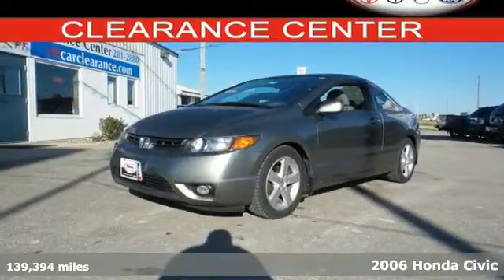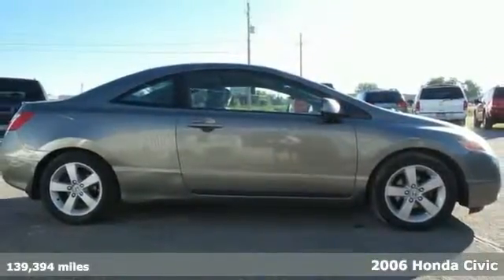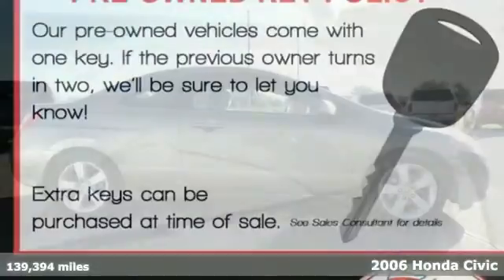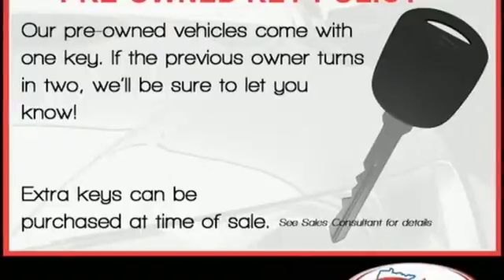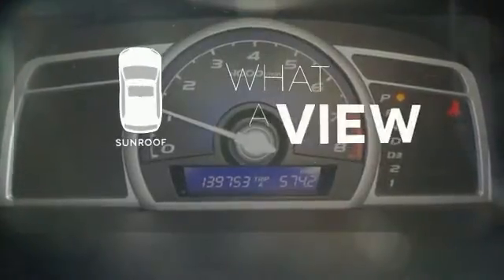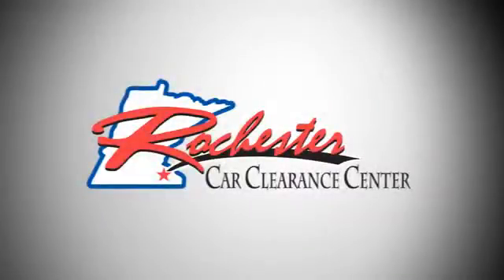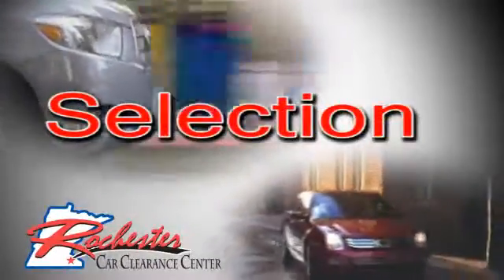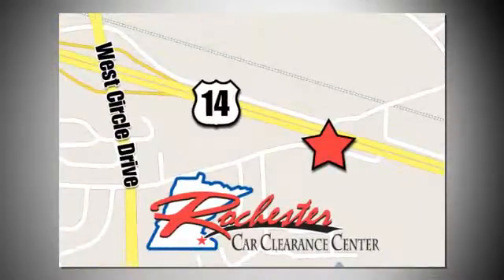2006 Honda Civic Rochester Winona, MN PA7829 - SOLD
Year: 2006
Make: Honda
Model: Civic
Trim: EX
Engine: 1.8L I4 SOHC 16V i-VTEC
Transmission: Compact 5-Speed Automatic
Color: Beige
Mileage: 139394
Stock #: PA7829
VIN: 2HGFG12896H515972
ABS brakes, Auxiliary Jack, Power moonroof, Premium AM/FM/XM Ready/CD Audio System, Speed control, and Steering wheel mounted audio controls. brbrWho could say no to a simply great car like this good-looking 2006 Honda Civic? Motor Trend 2006 Car of the Year. It is nicely equipped with features such as ABS brakes, Auxiliary Jack, Power moonroof, Premium AM/FM/XM Ready/CD Audio System, Speed control, and Steering wheel mounted audio controls. This outstanding Honda is one of the most sought after used vehicles on the market because it NEVER lets owners down. New Car Test Drive said "...Inside, the Civic is pleasant, attractive and inviting...a superb choice for someone who wants a practical compact that is smooth, comfortable and quick..." brbrStop by, call or email us today at Rochester Car Clearance Center. We look forward to earning your business!

Tune-Ups
Transmission Service
Brake Service
Performance Parts
Factory Wheels

Address:
2980 HWY 14